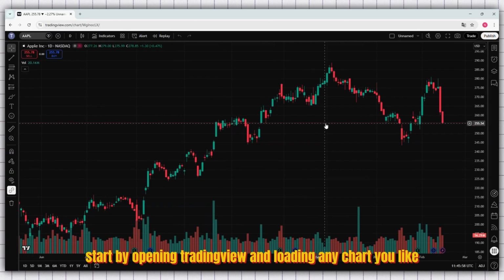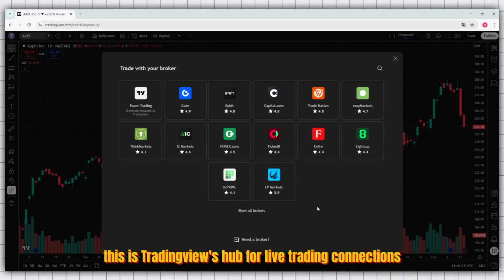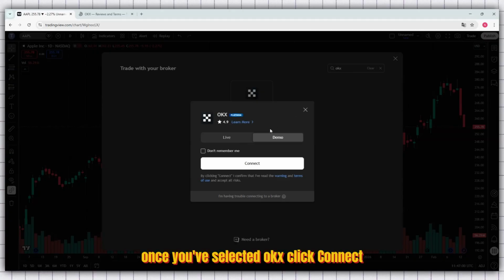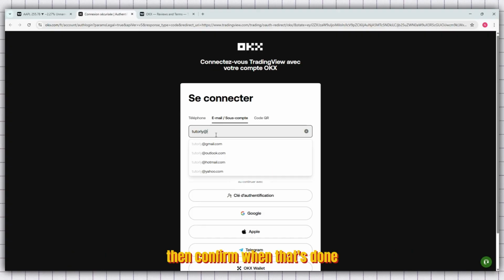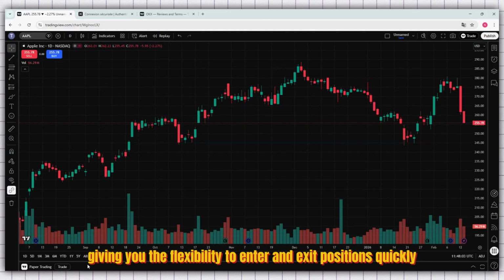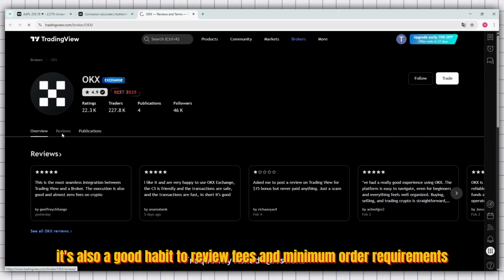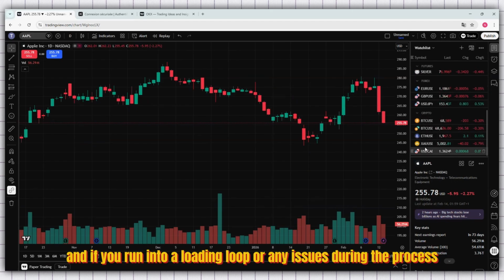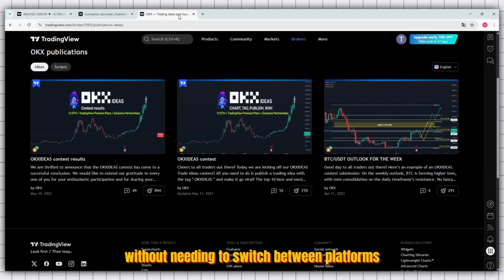How to Connect OKX to TradingView & Trade (2026 Guide)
Learn how to connect OKX to TradingView and unlock a world of seamless trading opportunities. This tutorial will guide you through the process of linking your OKX account to TradingView, allowing you to access a wide range of trading tools and features. By connecting OKX to TradingView, you'll be able to streamline your trading experience, gain access to advanced charting and analysis tools, and make informed trading decisions. Whether you're a seasoned trader or just starting out, this video will show you how to connect OKX to TradingView and start trading easily in 2026. With this simple and straightforward guide, you'll be able to take your trading to the next level and achieve your financial goals.